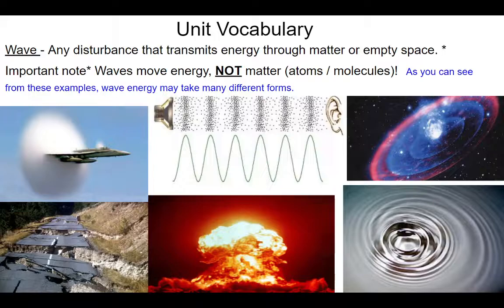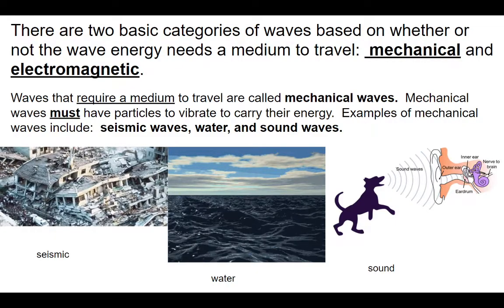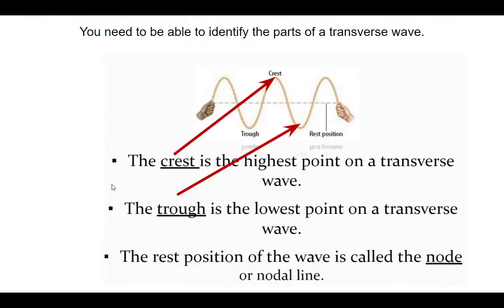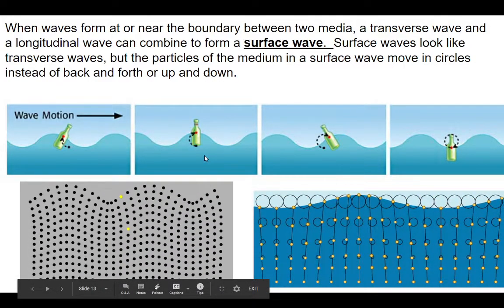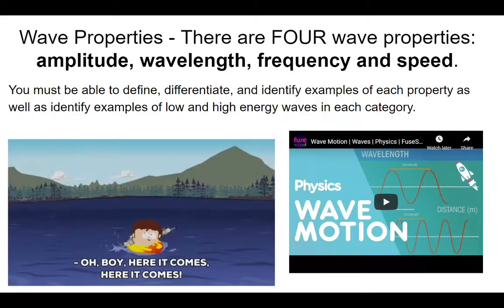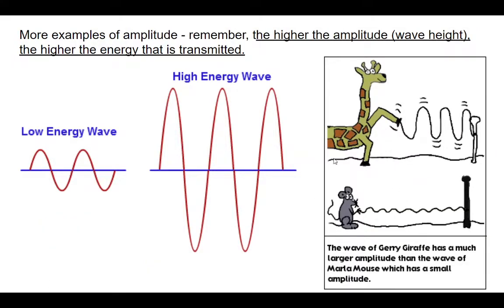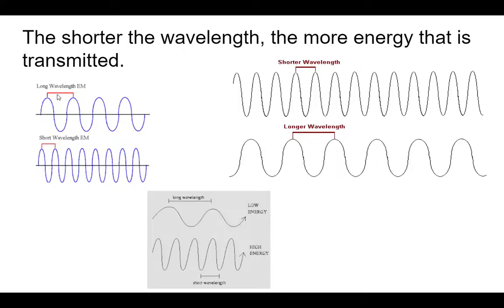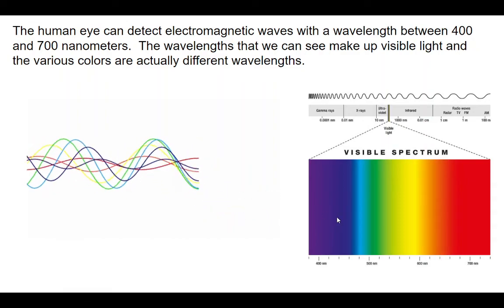Wave amplitude and wavelength